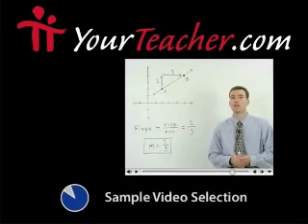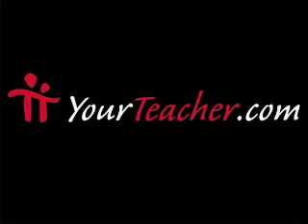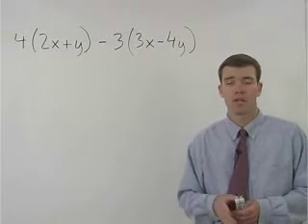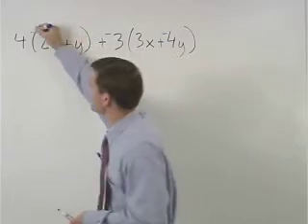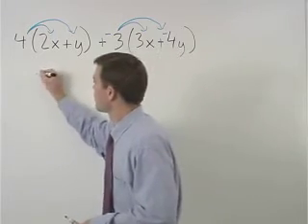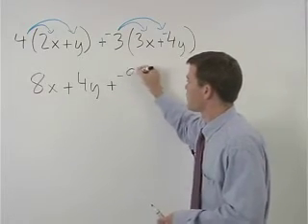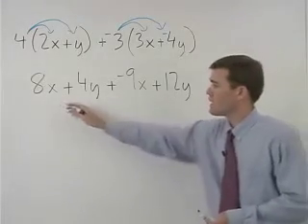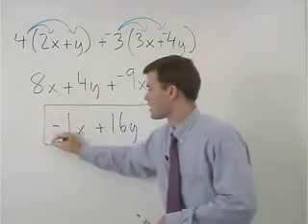Help with Algebra - MathHelp.com - 1000+ Online Math Lessons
MathHelp.com - offers comprehensive help with algebra featuring a personal algebra teacher inside every lesson!